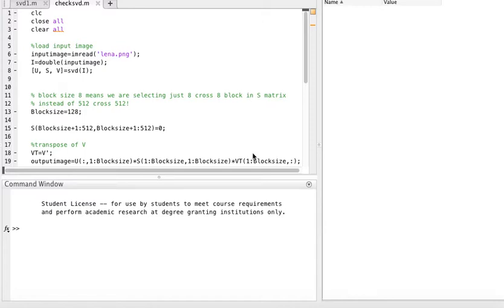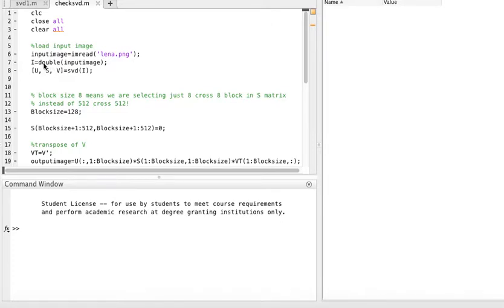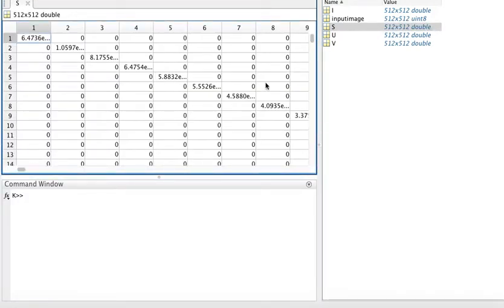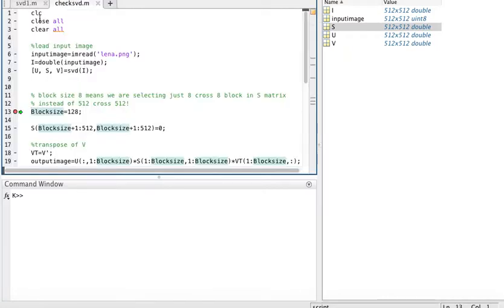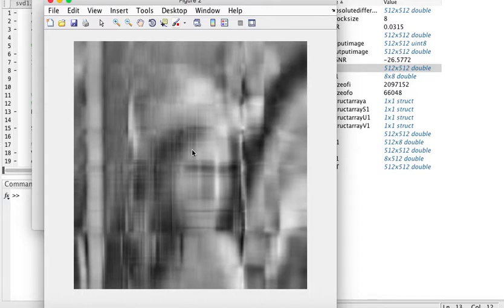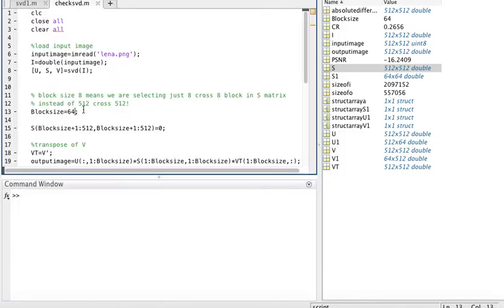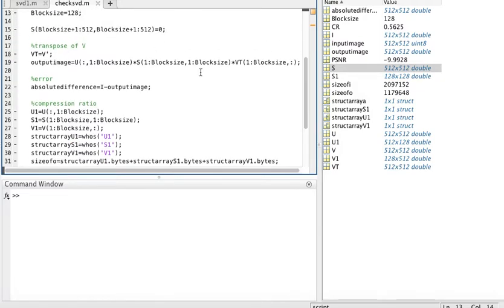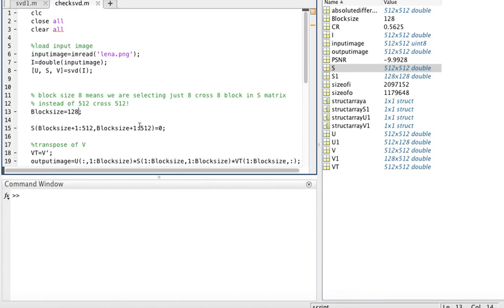Image compression using SVD(greyscale image) using MATLAB